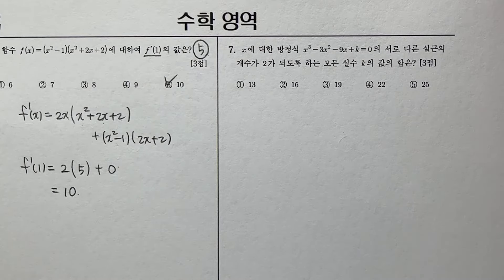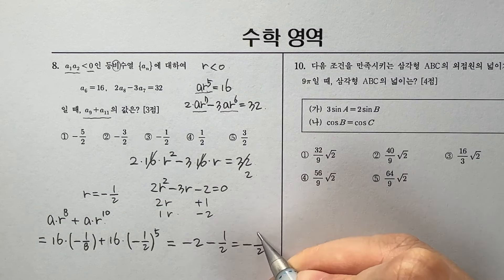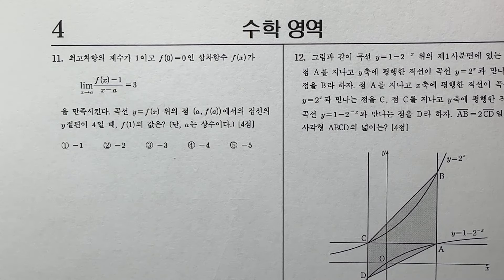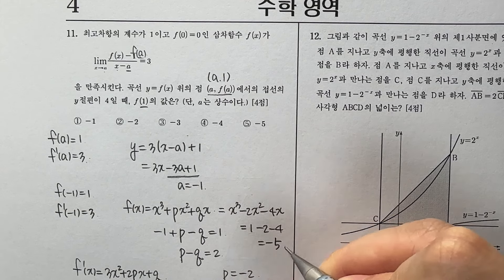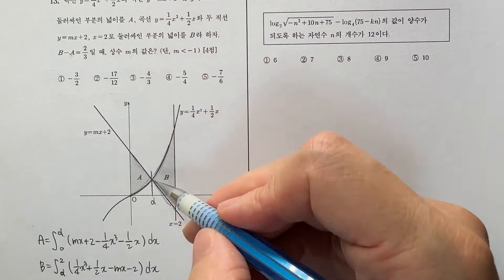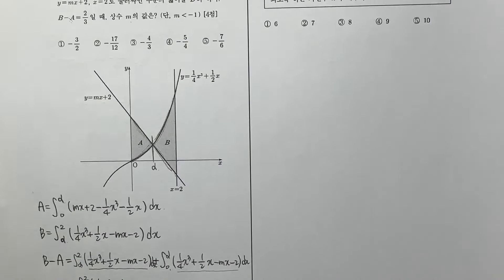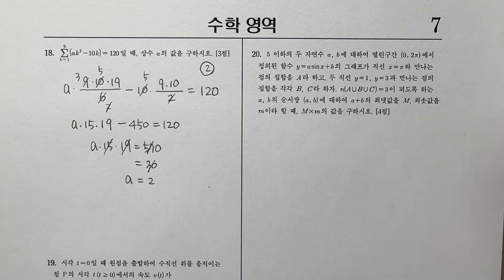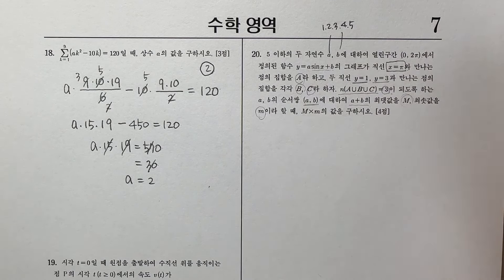[2025학년] [6월모의고사] [고3] [수학] [공통과목] 학평해설강의, 모의고사해설강의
2024년도 06월 04일에 실시된 전국학력모의평가 해설강의입니다.

고등학교 3학년 6월 모의고사입니다.

설명이 짧은건 Shorts 로 찍었습니다.

시작 00:00

문제 7번 : 00:45
문제 8번 : 02:31
문제 9번 : 04:33
문제 10번 : 06:03

문제 11번 : 09:24
문제 12번 : 11:48
문제 13번 : 18:44
문제 14번 : 21:43
문제 15번 : 26:57

문제 19번 : 39:28
문제 20번 : 43:23

문제 21번 : 48:49
문제 22번 : 54:09

문제지와 정답및해설 pdf  출력 파일 다운 받는 곳 링크입니다.

-수학의 신 수학학원